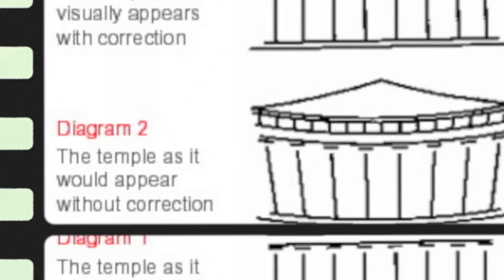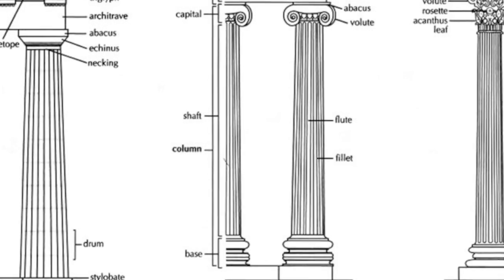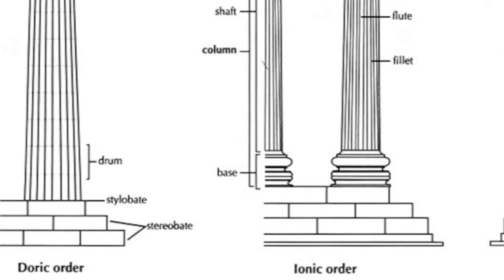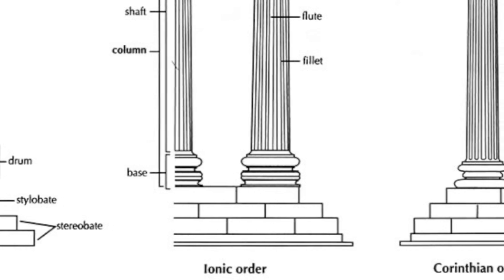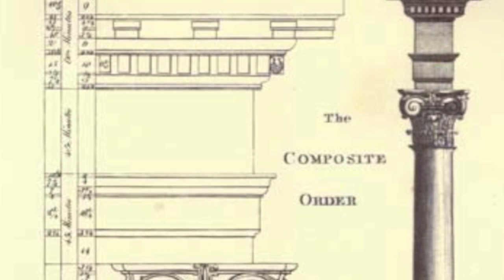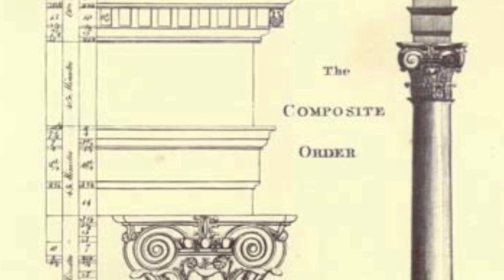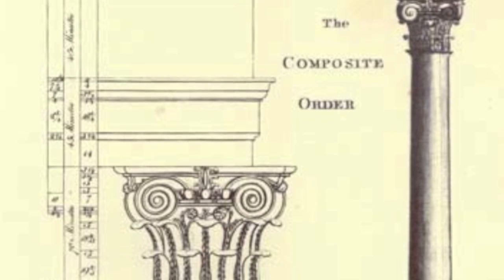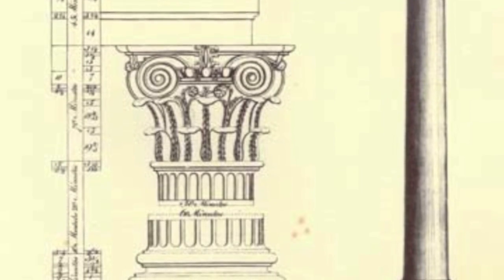Origin and Design of Columns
My Art History Project (GARTH)